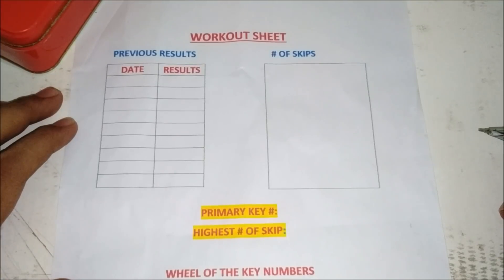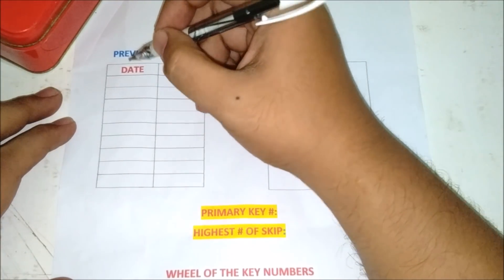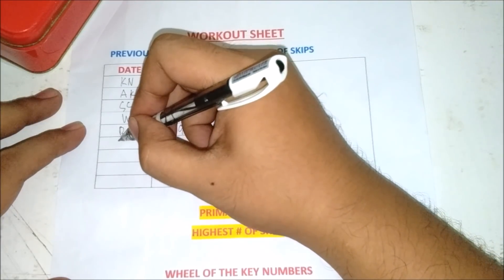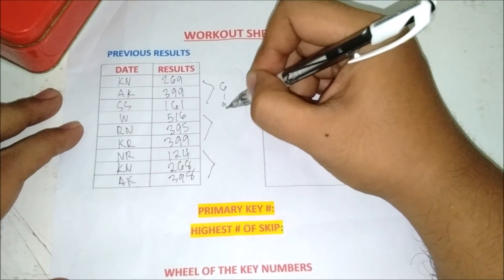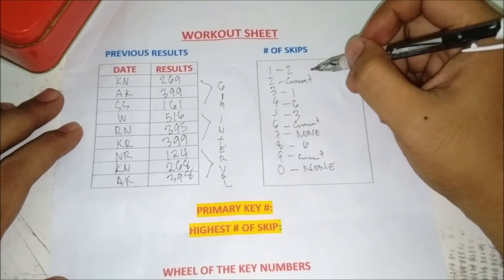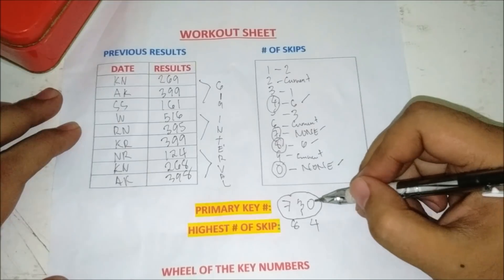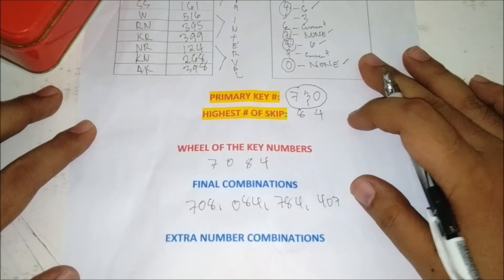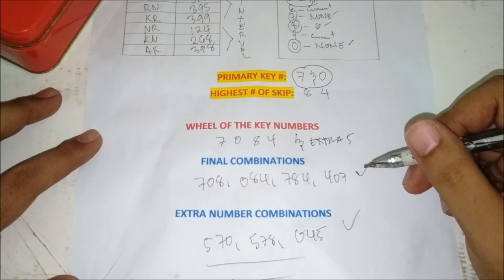Best Kerala Lottery Guessing Number Prediction Workout - June 2019